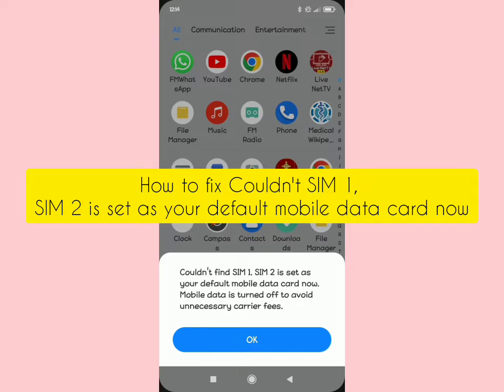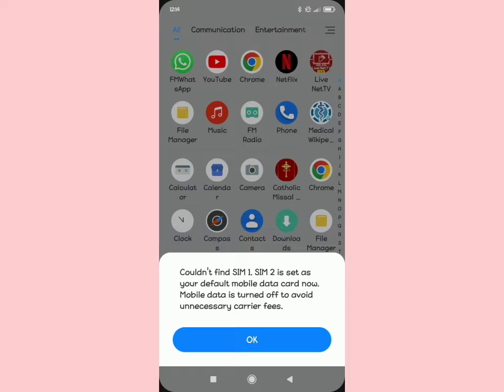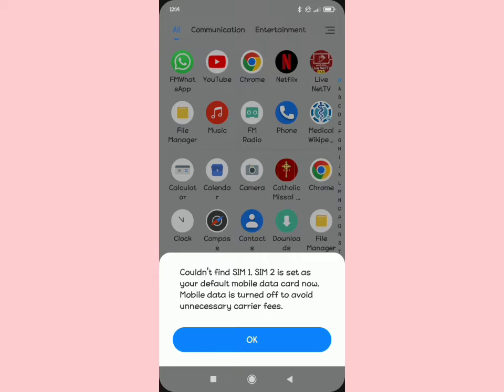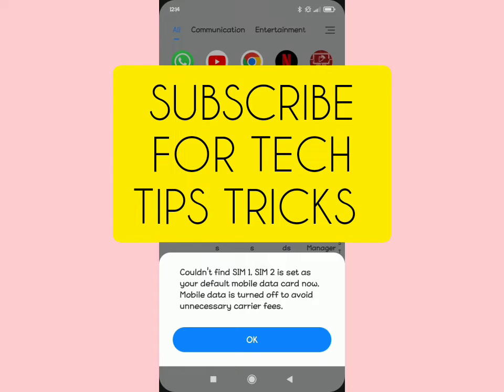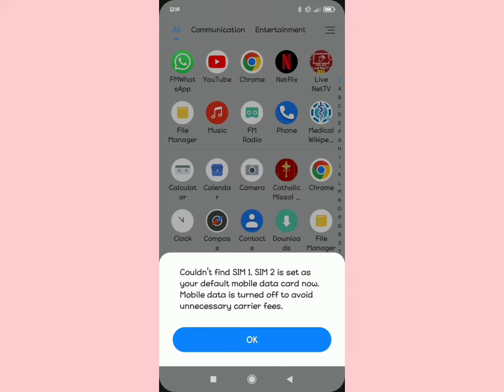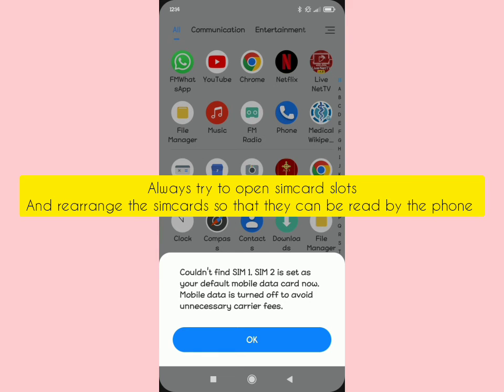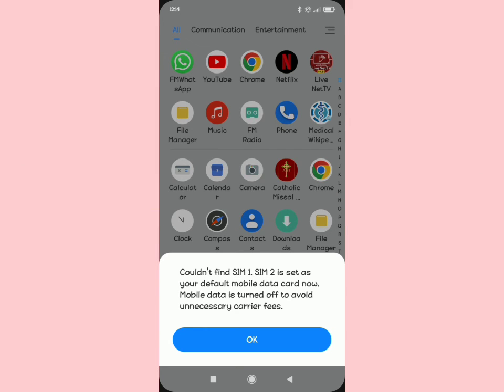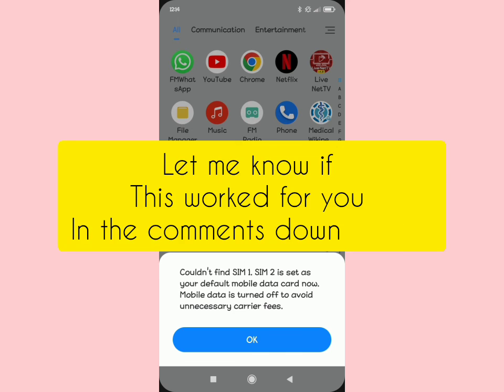fix couldn't find SIM 1. SIM 2 is set as your default mobile data card now Xiaomi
how to fix this problem in Xiaomi fix couldn't find SIM 1. SIM 2 is set as your default mobile data card now